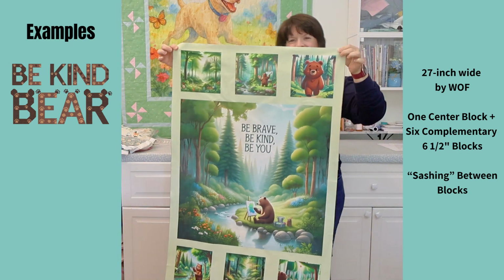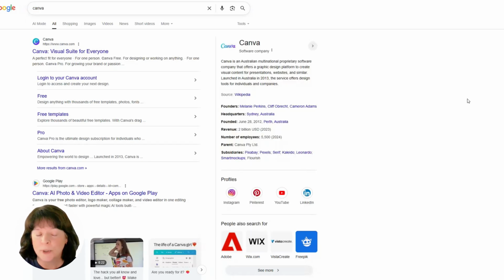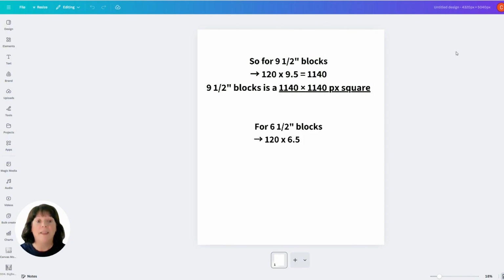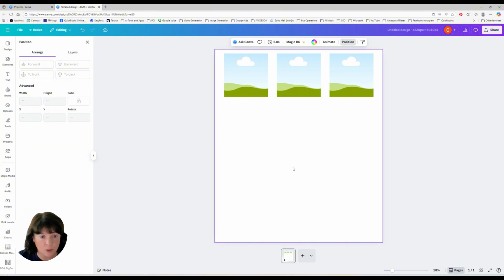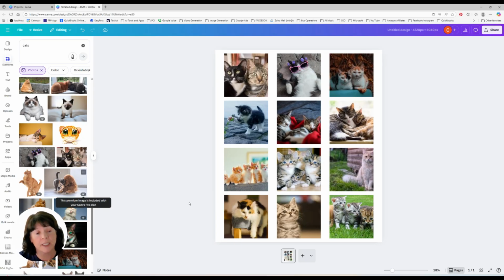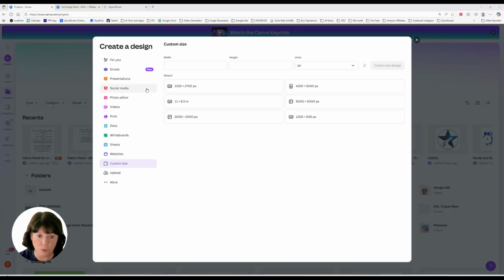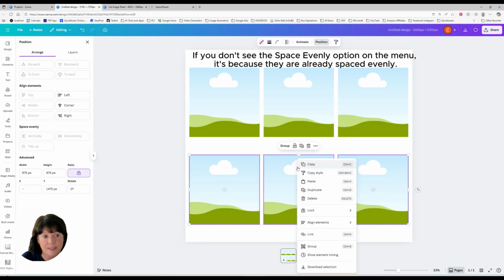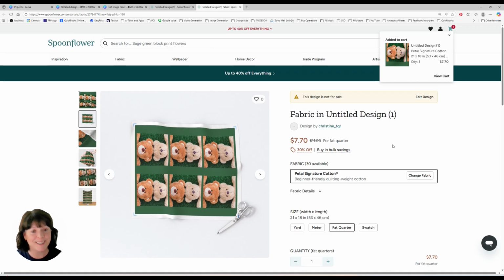How to Design Fat Quarters & Multi-Block Quilt Panels in Canva (Step-by-Step for Spoonflower)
In this video, we’re taking your custom quilt panels to the next level by designing fat quarters, multi-block layouts, and yard-sized fabric panels inside Canva. Whether you're creating gifts for the holidays, personal keepsakes, or quilt kits, this tutorial shows you exactly how to size, arrange, and export your artwork so it prints beautifully on Spoonflower.

Today you’ll learn:

✔ What fat quarters are and why quilters love them
✔ Spoonflower fabric sizes + current pricing
✔ The correct pixel dimensions for fat quarters & yards
✔ Canva’s size limitations and how to upscale properly
✔ How to create multiple quilt blocks in one design
✔ How to use Canva Frames for perfect block placement
✔ How to use “Tidy Up” for evenly spaced layouts
✔ How to add background colors to create “built-in sashing”
✔ How to prep your file so Spoonflower prints it accurately

We’ll also look at examples of fabric panels you can make using these exact techniques, including the Be Kind Bear panel, the Panda & Robot panel, and the Botanical Reverie multi-block panel.

✨ Links & Resources

in the Quilting Fun - Quilting Games and Tools section.

🧵 THE QUILTER TECH SERIES (All Videos)
1️⃣ Part 1 – Canva + Spoonflower
Turn any photo into a quilt panel and upload to Spoonflower to print.
👉 This one!!

2️⃣ Part 2 – ChatGPT + Ideogram

3️⃣ Part 3 – ChatGPT Images + MidJourney

4️⃣ Part 4 – Canva Only Panels

4️⃣.5️⃣ Part 4.5 - By Request - Designing Fabric Blocks & Fat Quarters in Canva
Learn how to make multi-block panels on yards and fat quarters.
👉This one!

5️⃣ Part 5 – EQ8 Borders

6️⃣ Part 6 - Designing Fabric Yardage
Create your own line of custom fabric to perfectly match your style or your quilting panel.

CHAPTERS:
00:00 – Welcome & Introduction
00:51 – Examples of Quilt Panels (Be Kind Bear, Panda & Robot, Botanical Reverie)
02:09 – What Are Fat Quarters (and Why Quilters Love Them)
02:56 – Future Videos: Coordinating Fabric Yardage (All-Over Prints)
03:16 – Understanding Fabric Sizes & Spoonflower Options
05:09 – Canva Setup for Yards - The Size Limitation
06:27 – Calculating Block Sizes in Pixels
08:17 - Setting Blocks with Canva Frames
11:11 – Aligning Blocks with “Tidy Up”
14:14 - Places Artwork onto you Fabric Layout
14:51 = Example 1: The Cat Block Panel
16:40 – Adding Backgrounds for Built-In “Sashing”
17:34 – The Quilters Retreat (T-Shirts, Panels, Quilt Kits, Greeting Cards, & Quilty Mugs)
18:31 - Where to find The Ultimate Quilt Block Sizing Guide for Canva + Spoonflower Fabric Panels (cheat sheet)
19:12 - Designing a Fat Quarter of 6 1/2" Blocks
21:56 - Example 2: Bear Blocks Fat Quarter
23:11 – Ordering Fat Quarters from Spoonflower
25:55 – Wrap-Up